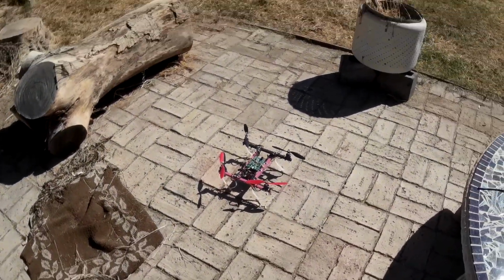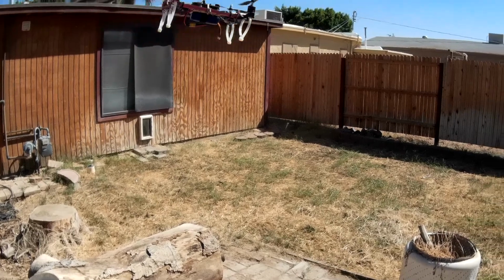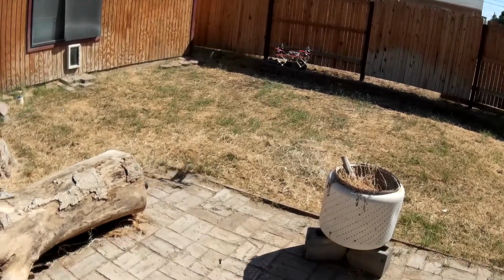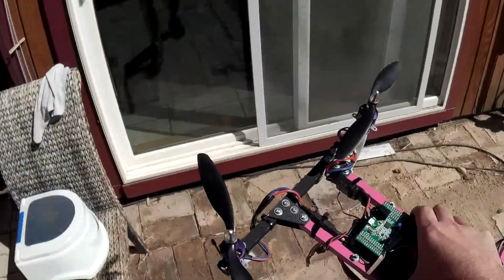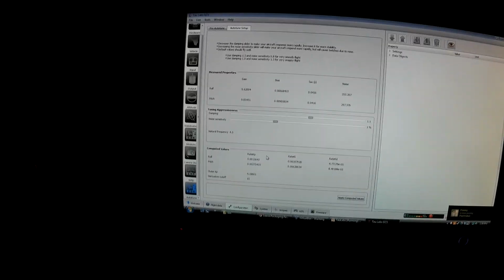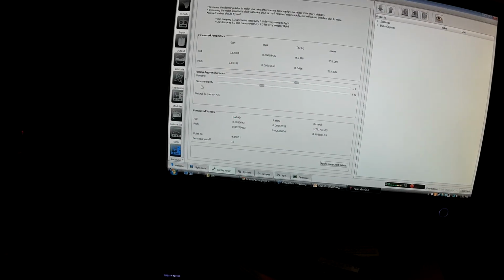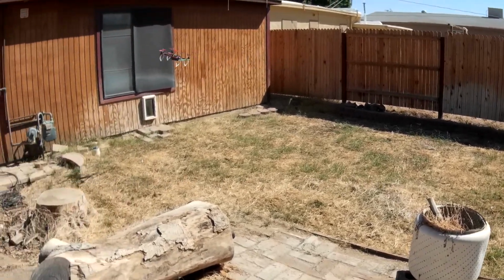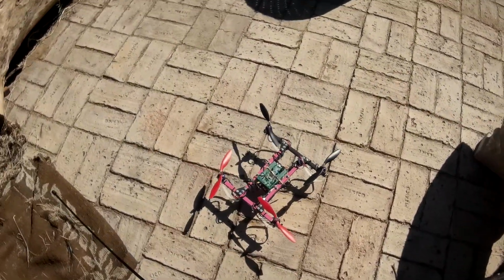Tau Labs autotune test.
First try using autotune in Tau Labs.  Went very well indeed!